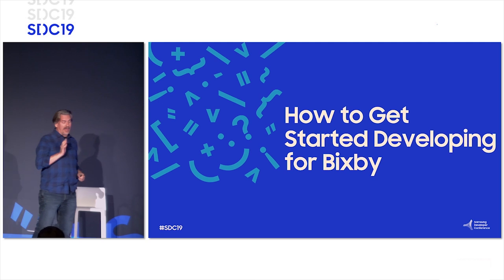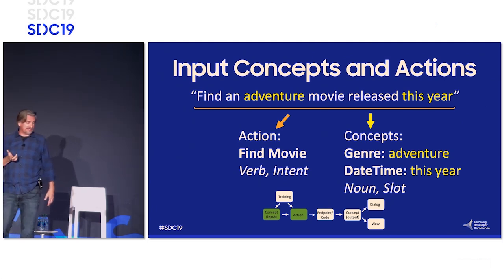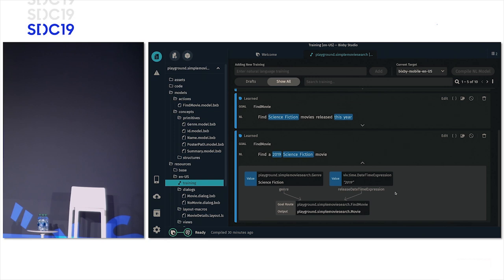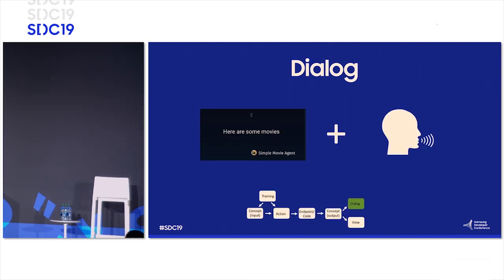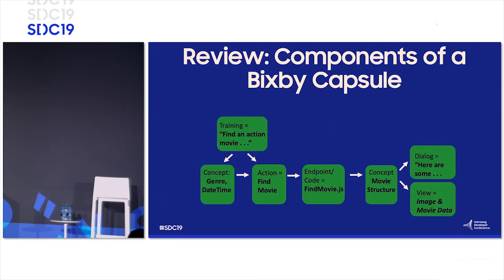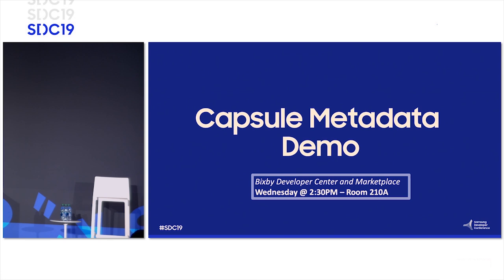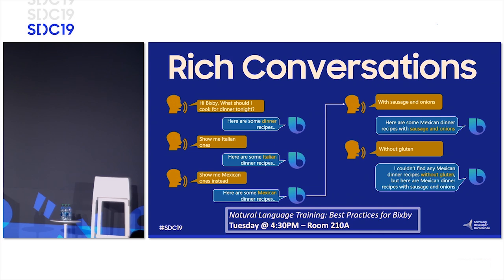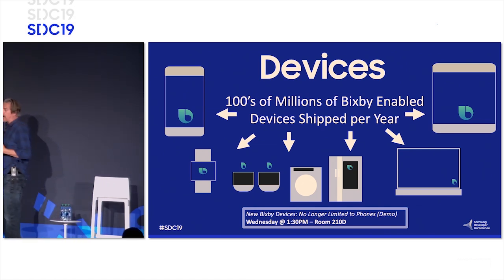Bixby 101: Getting Started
Bixby 101: Getting Started - Roger Kibbe